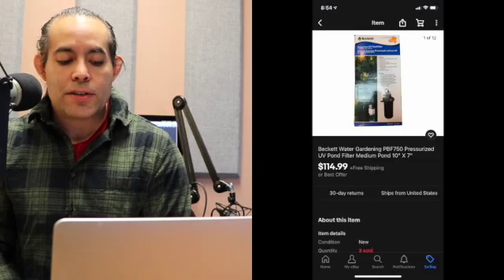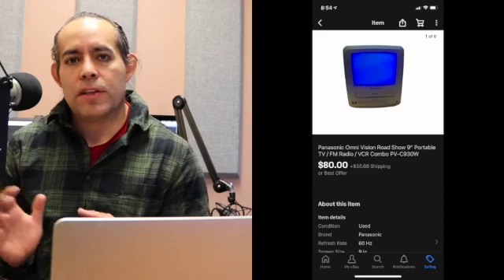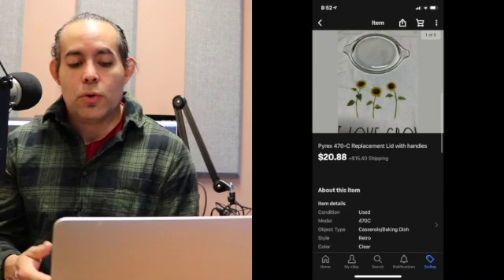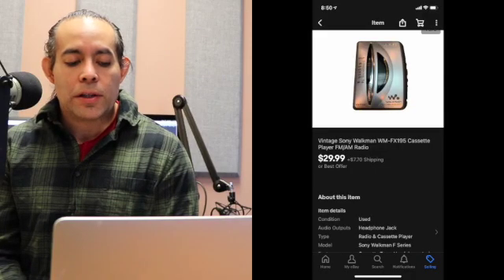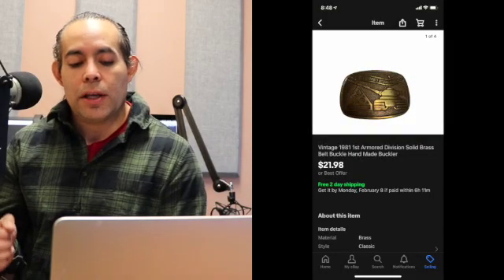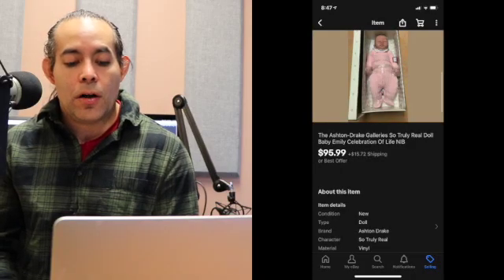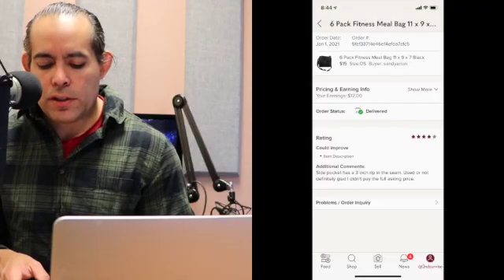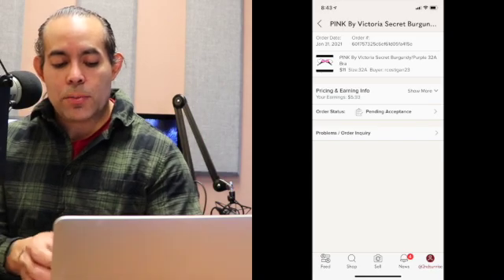January 2021 EBAY POSH & Mercari Sales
In this Video I Go Over My January Sales on the 3 Online Platforms I use the most EBAY POSH & MerCari.

@cerealflipper on Instagram